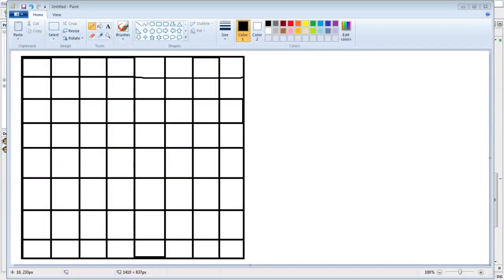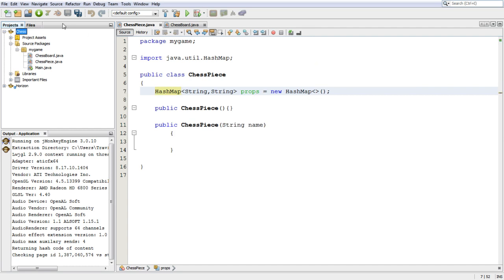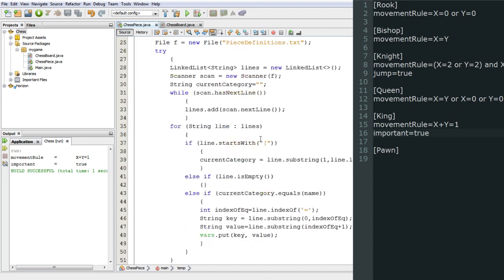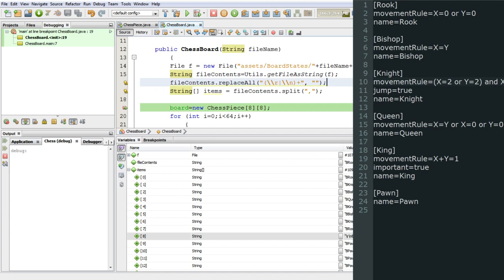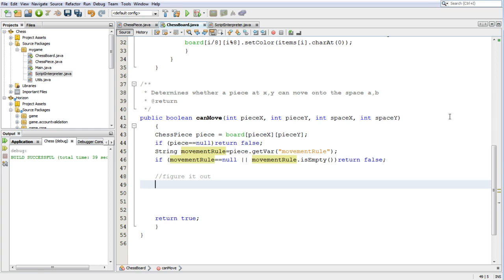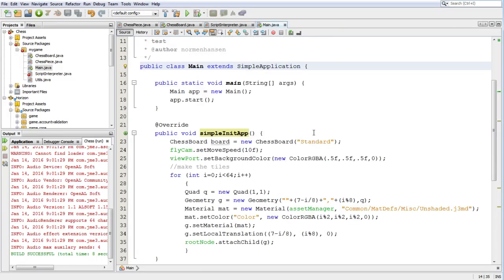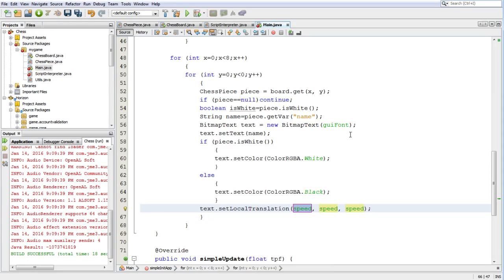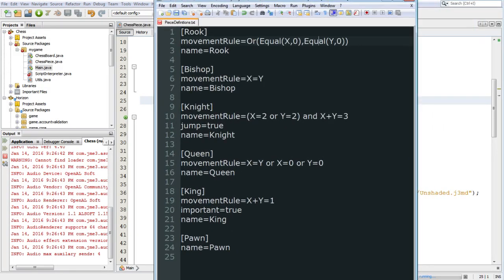Programming 101: Chess Rules Engine p1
Time to make Chess in JMonkeyEngine!

We finish our basic Java objects, a little bit of setup logic, and the code to render the board and all of its pieces.